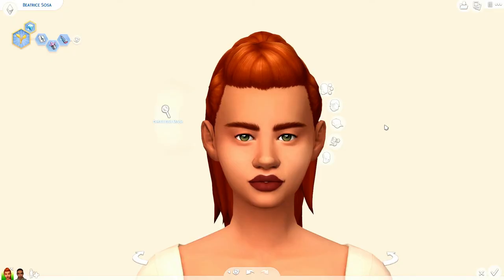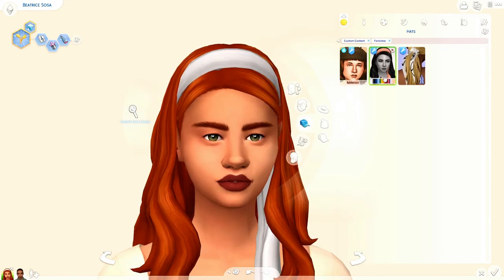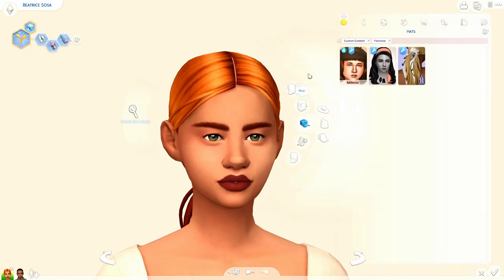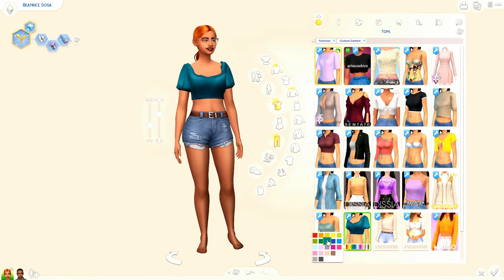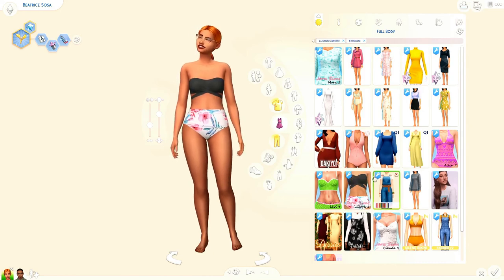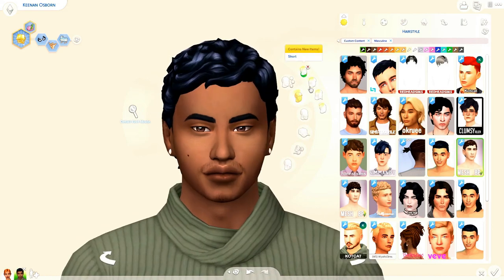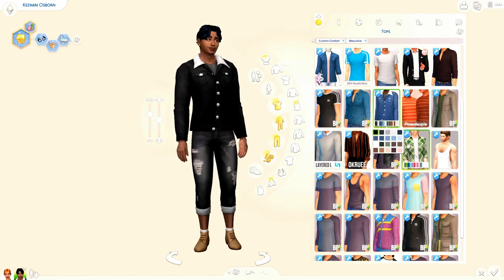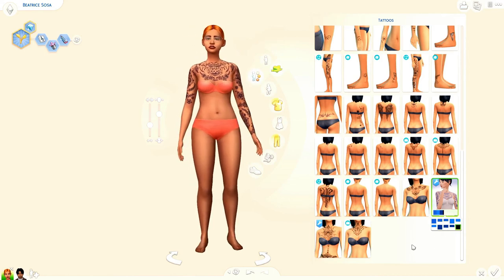230+ CC HAIRS, CLOTHES, & MORE! | The Sims 4 Maxis Match Custom Content Showcase + Links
⋙Hey Mama Llama’s! Today I've got over 230 ITEMS of MAXIS MATCH CC for both your male and female sims in The Sims 4! This custom content showcase also includes links, so you can pick and chose any item that your heart desires! Let me know if you would like to see more maxis match CC showcases in the future!

⋙SOCIAL MEDIA⋘